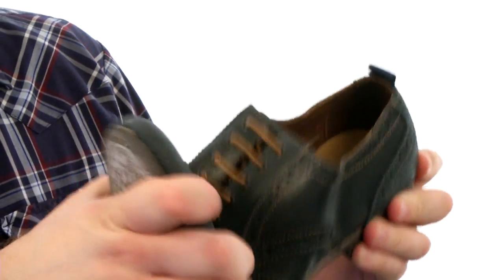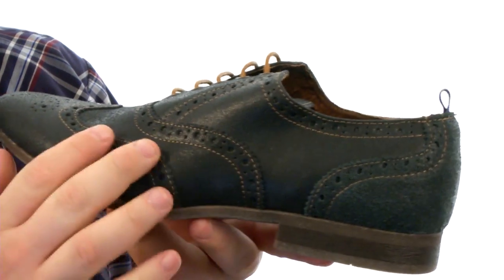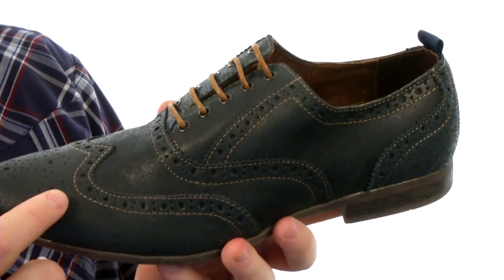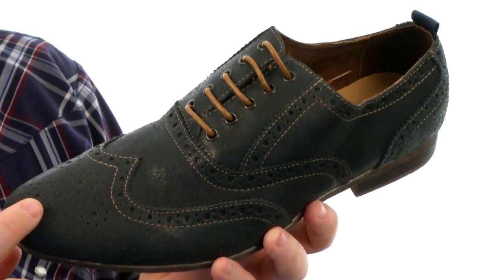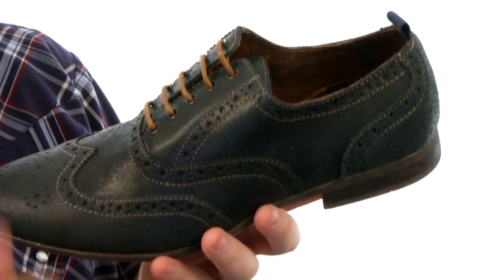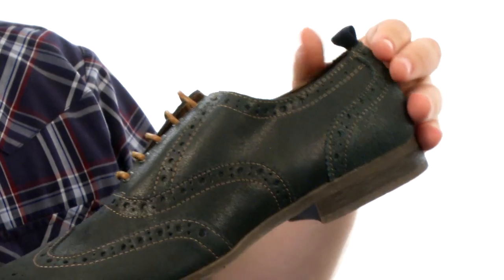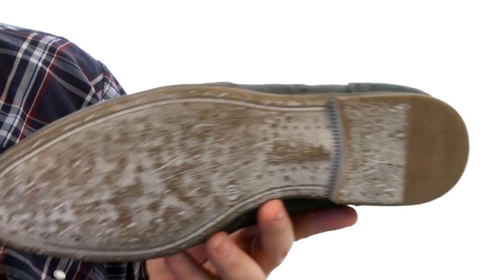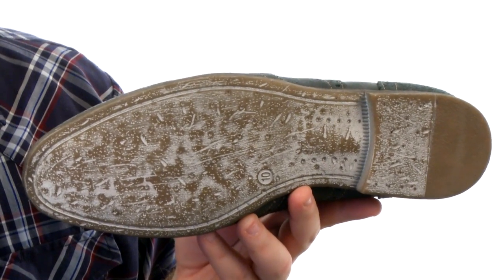Call it SPRING Leckband SKU:#8378368